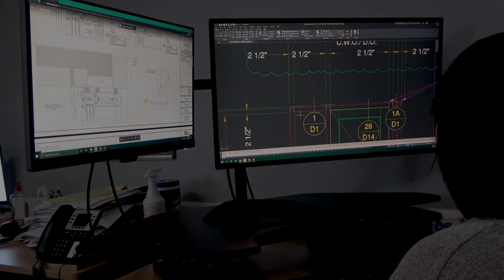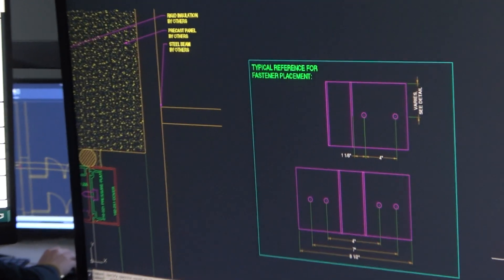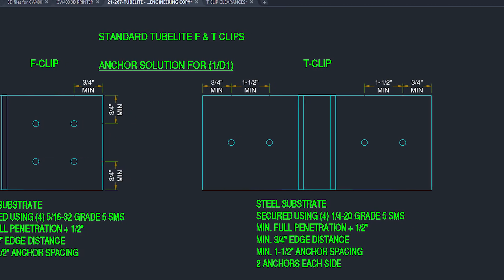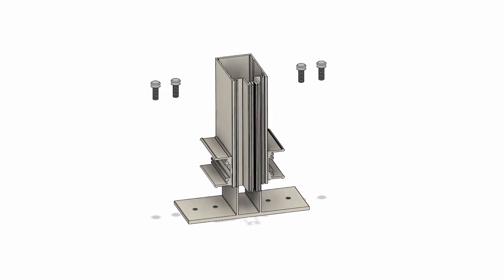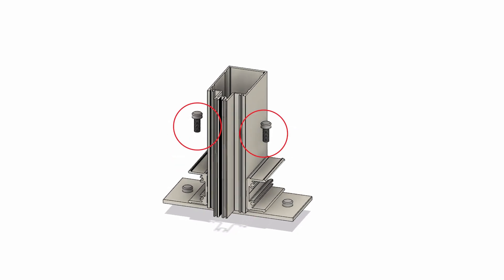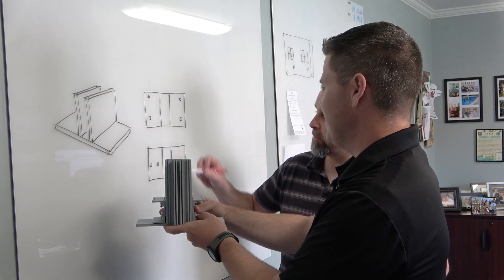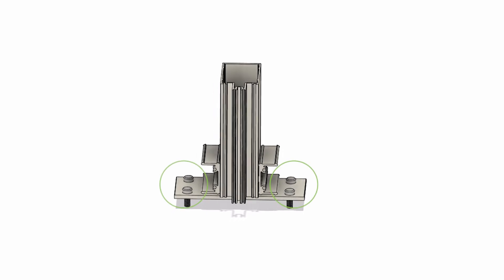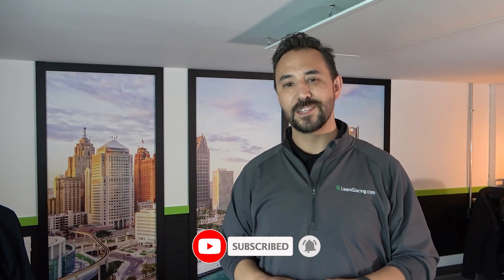Curtain wall F and T Clips Installation and importance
Did you know that the placement of fasteners on F & T clips for a curtain wall at the engineering stage can save you a lot of headaches? This video talks about the importance of considering the installation of a curtain wall early in the process of design.

To learn more about the system used in this example, click this link to Tubelite's